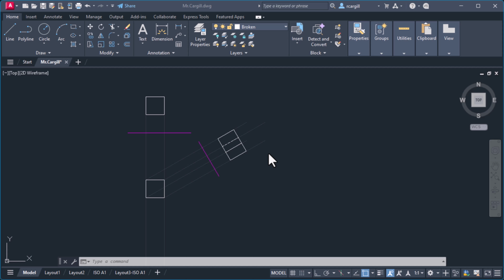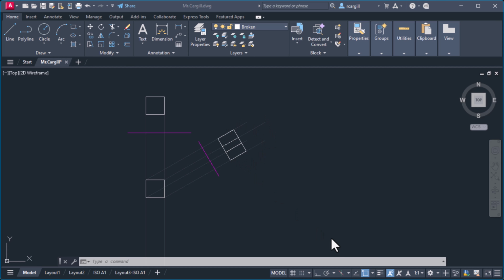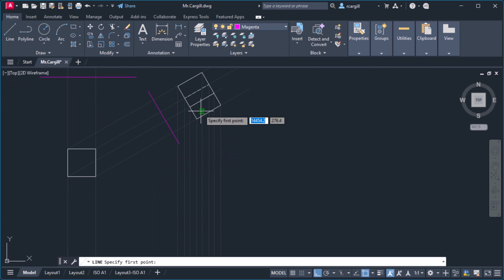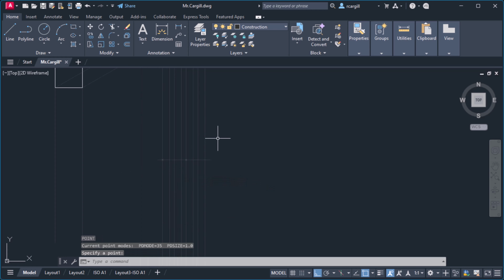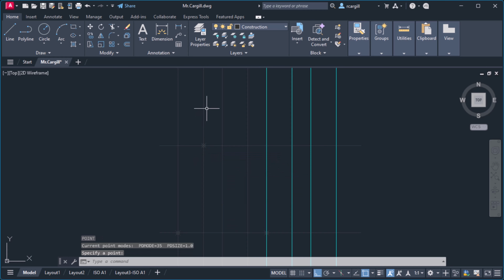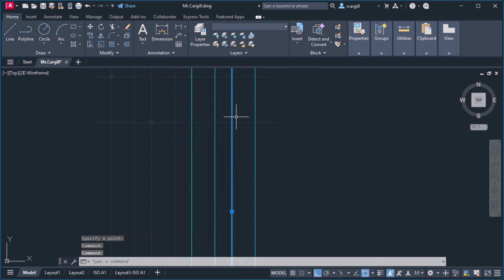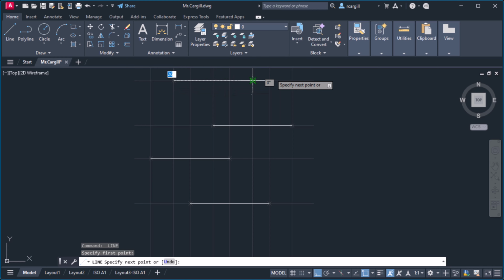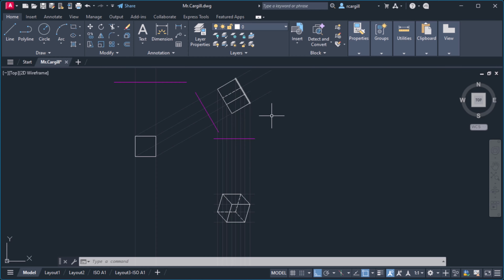How to draw a 2nd Auxiliary view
In this video Mr. Cargill explains how to complete the auxiliary projection of a cube in AutoCAD.